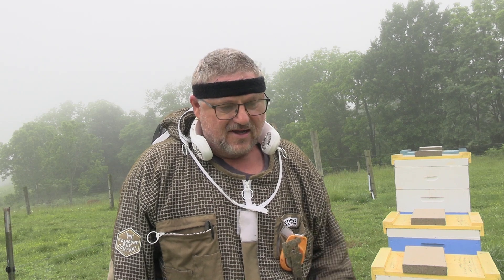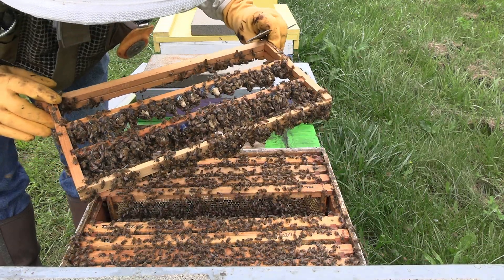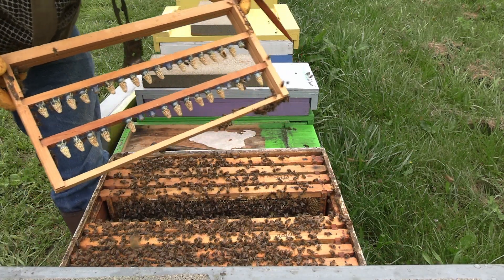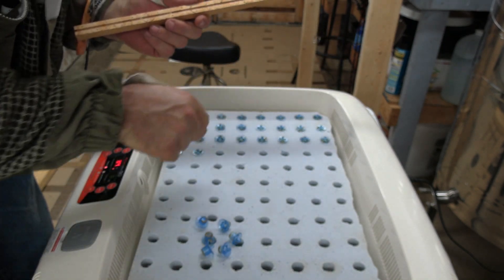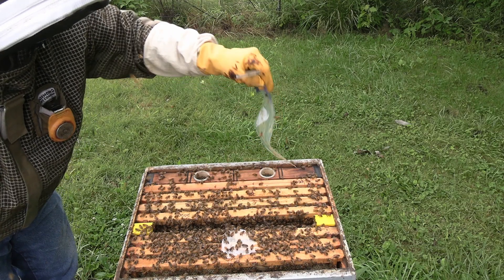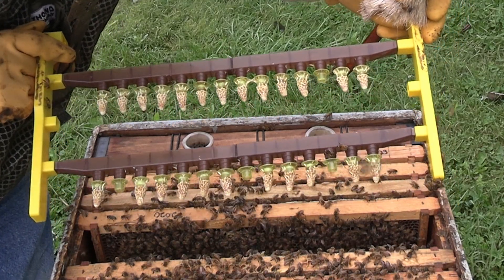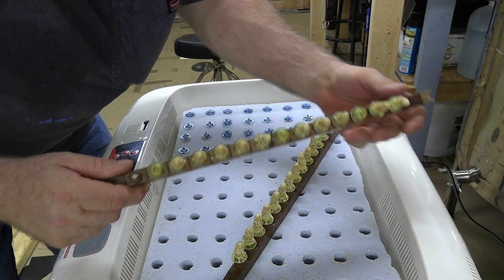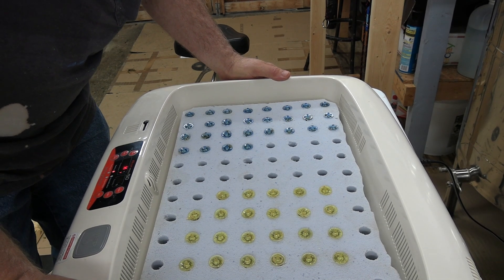Beekeeping : moving queen cells to incubator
incubating queen cells